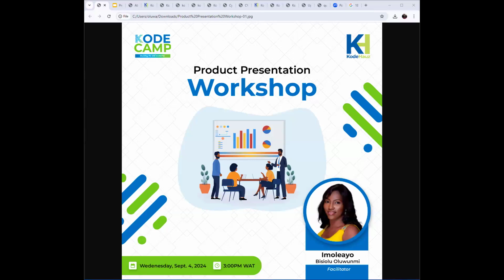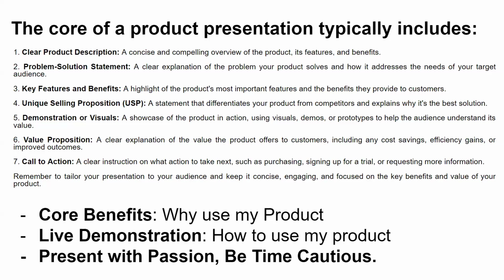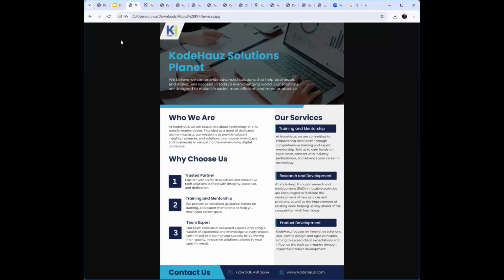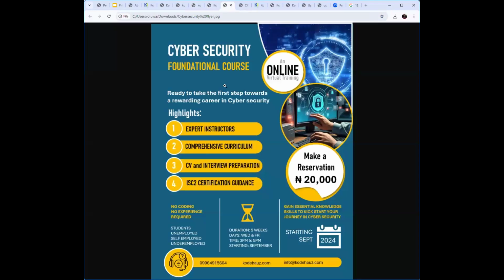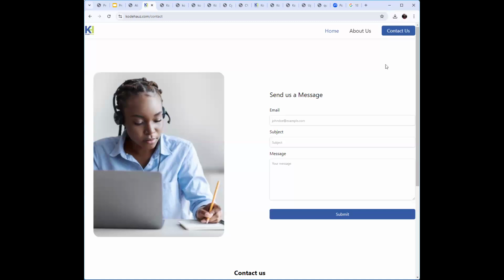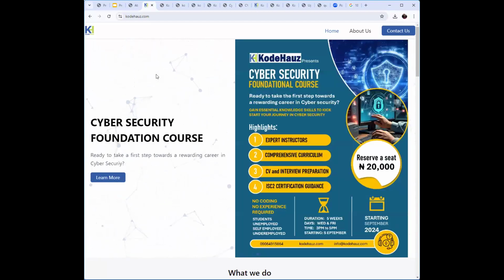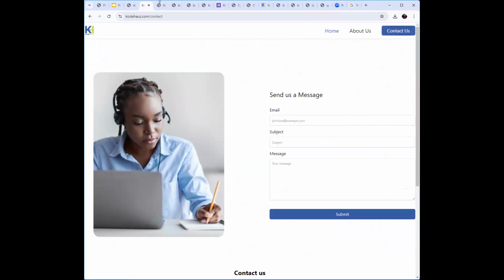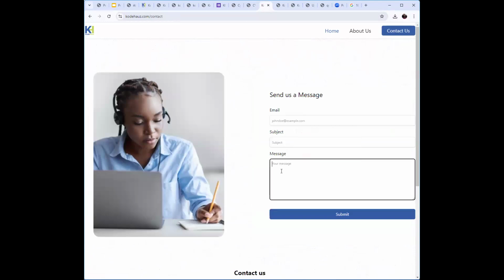Product Presentation Workshop